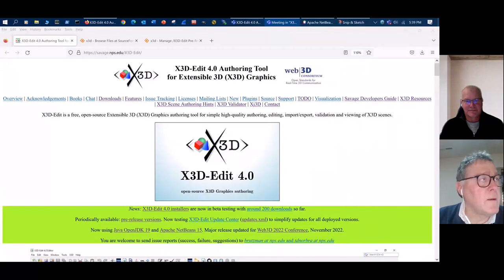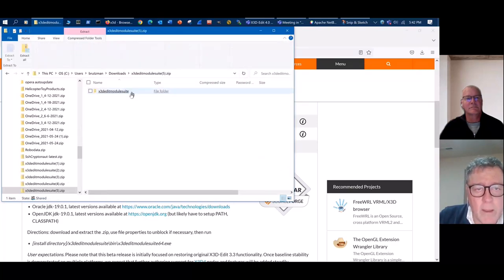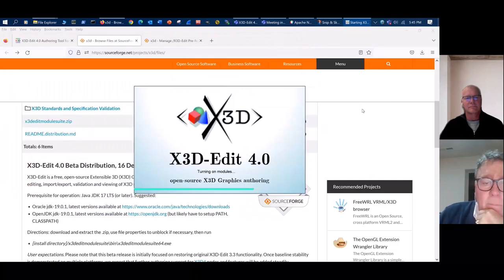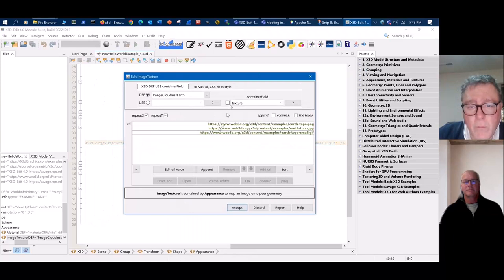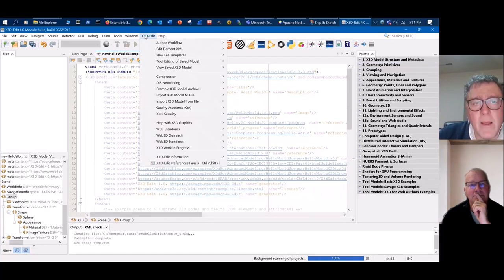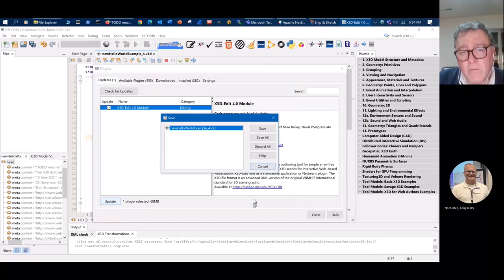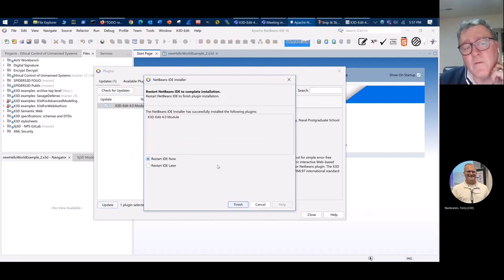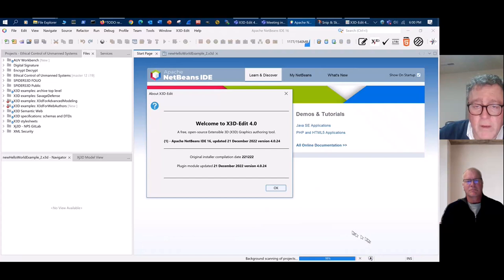X3D-Edit 4.0 Authoring Tool: Installation and Updates, Windows and NetBeans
How to install and update the X3D-Edit 4.0 Authoring Tool for Windows and NetBeans.

Presented by Don Brutzman and Terry Norbraten, Naval Postgraduate School (NPS) in Monterey California USA.